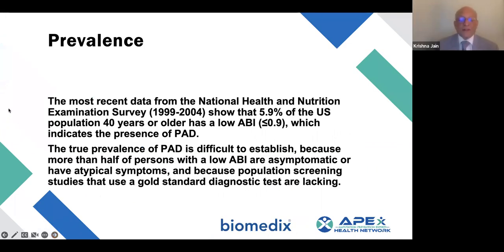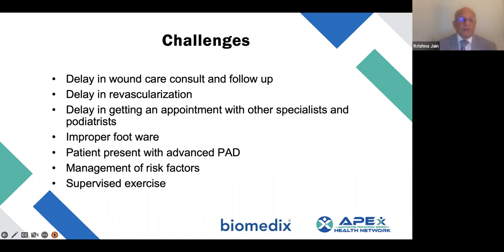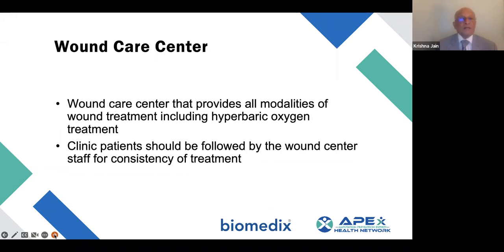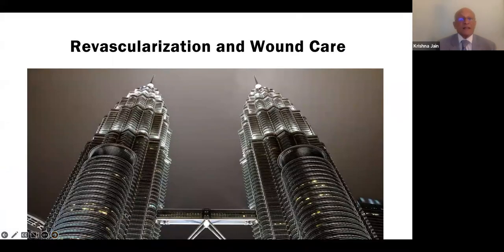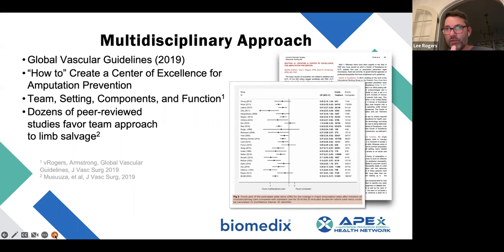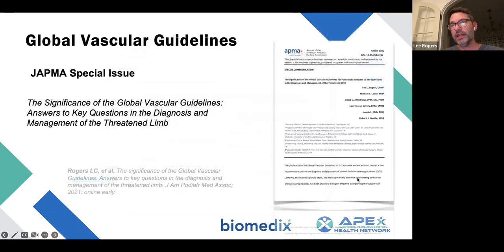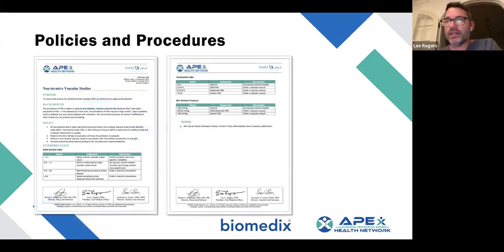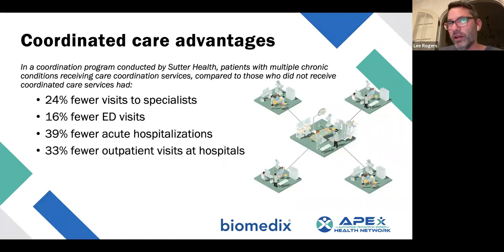A Comprehensive Strategy For Limb Preservation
Webinar Recording Featuring Dr. Krishna Jain, and Dr. Lee Rogers.